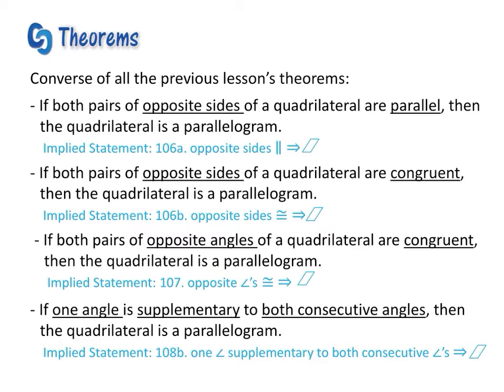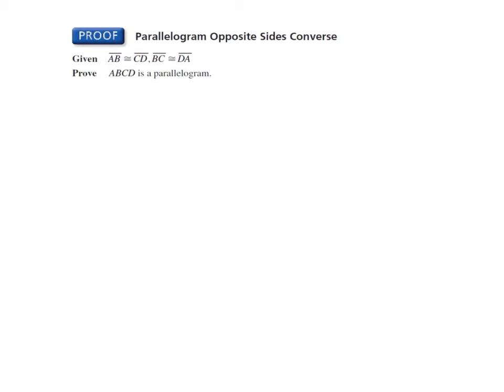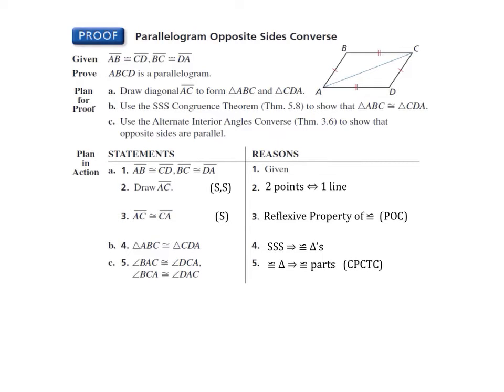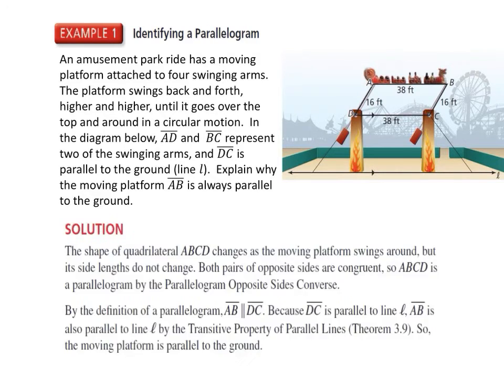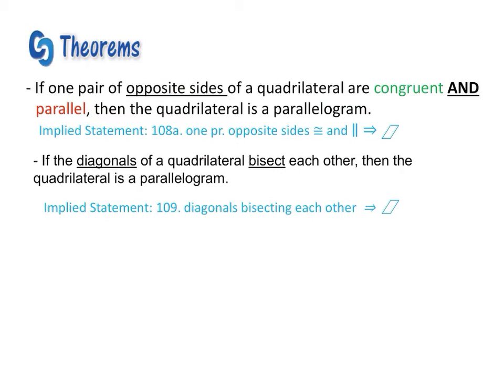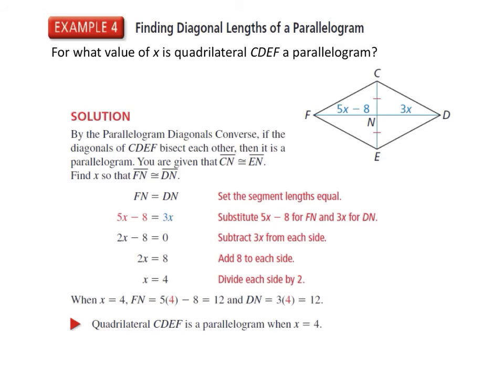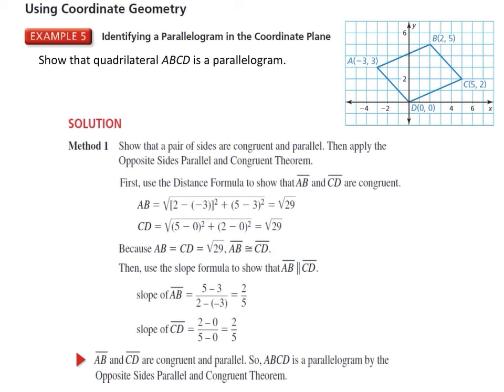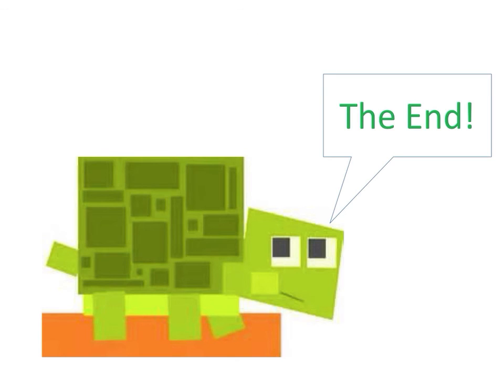N 7.3 Prove Quads are Parallelograms